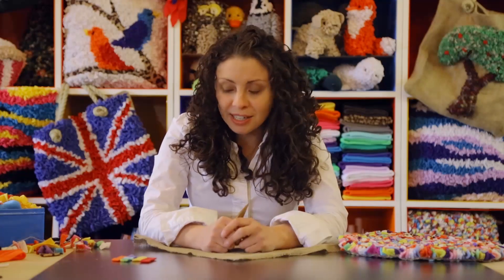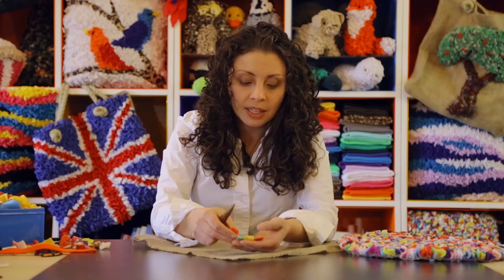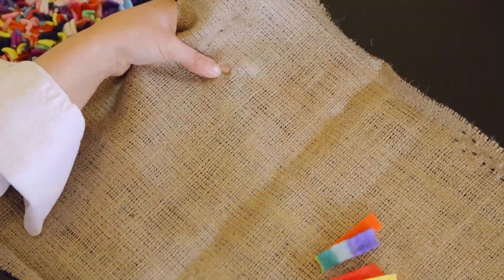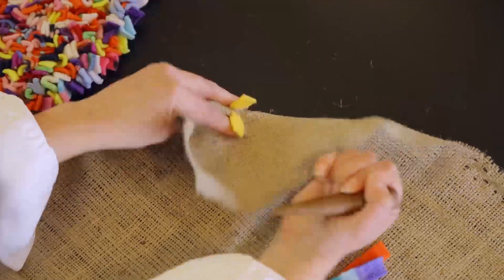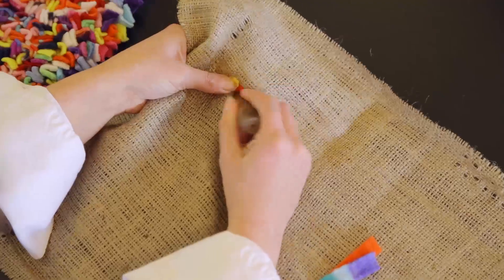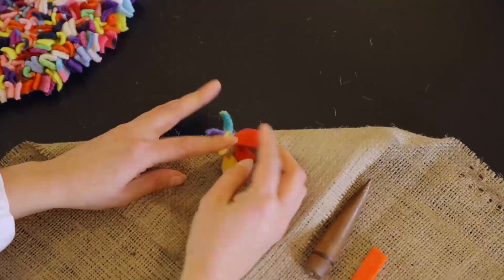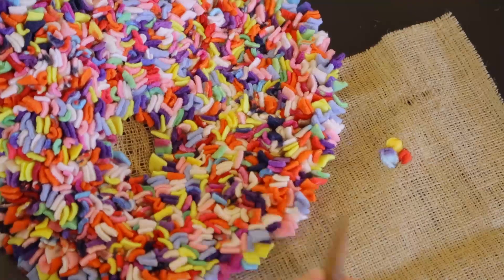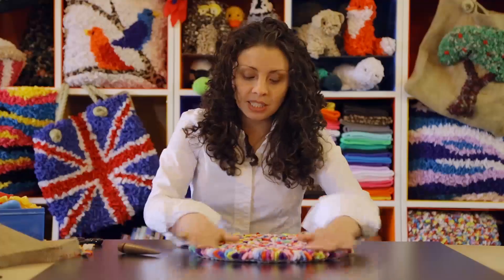How to Proggy | The Basics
A short video which explains how to create textile projects using the Proggy technique.

This will show you what size to cut your fabric and how to add it to your hessian. For Proggy kits including bags, cushions and animals take a look

Further videos are available on our channel with more tips and techniques.